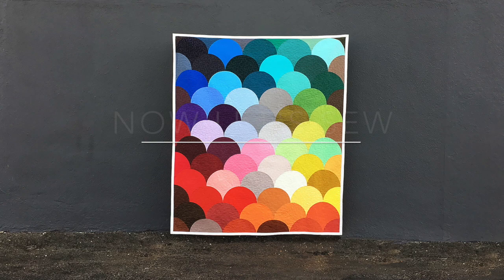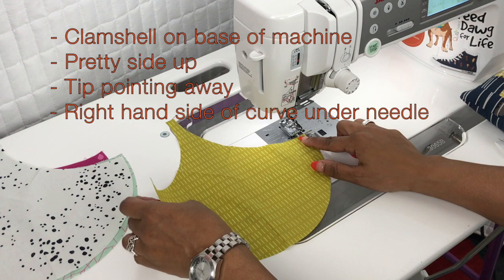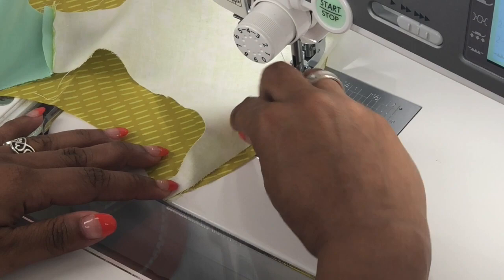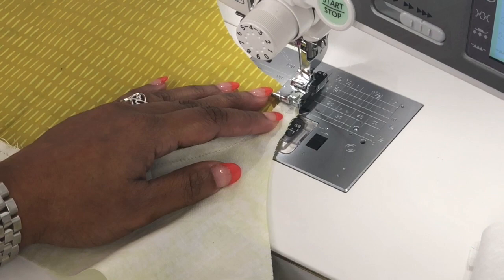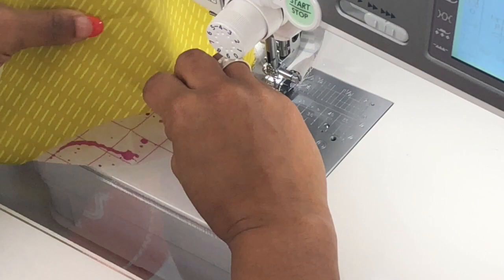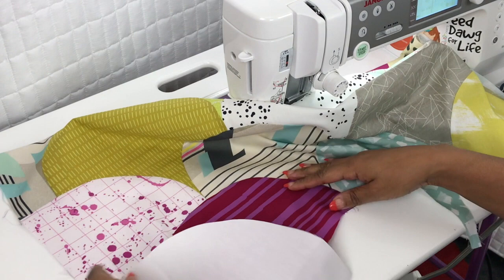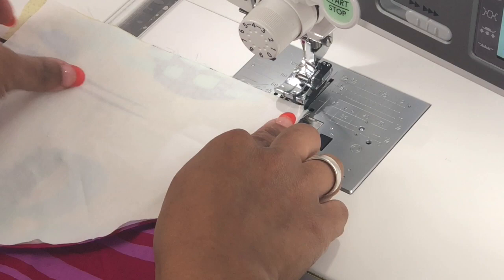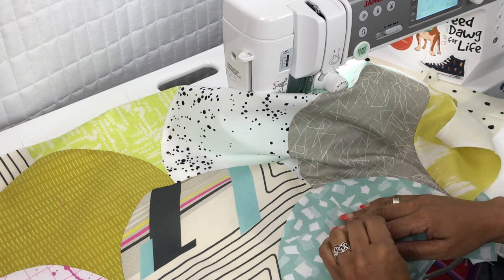Pinless Piecing the Glam Clam Quilt (The Clammy Edition)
This video should answer all your questions about piecing the Glam Clam quilt the pinless piecing way! This it a newer version of the video first featured here about five years ago. It includes tips on making sure your clams meet at a sharp point and how to sew that bottom row!